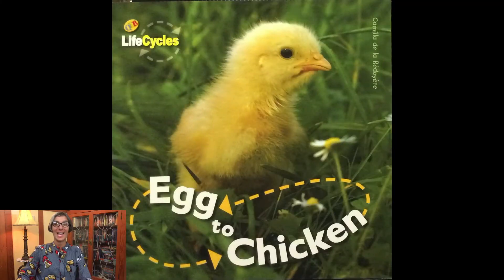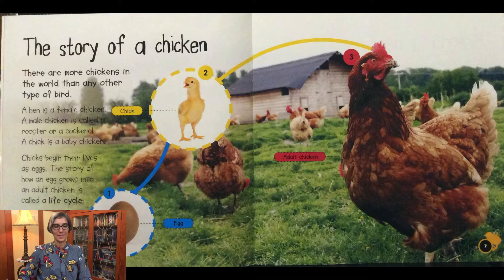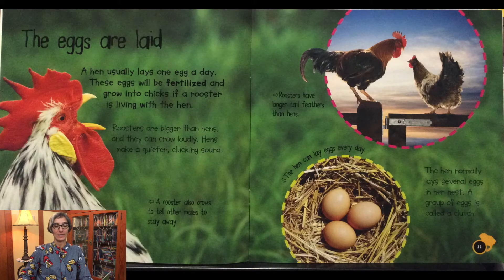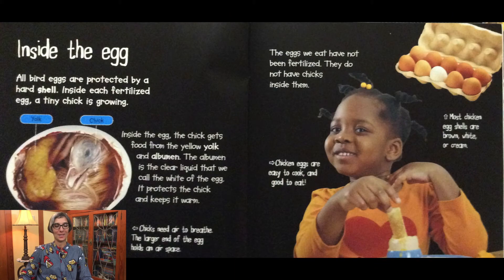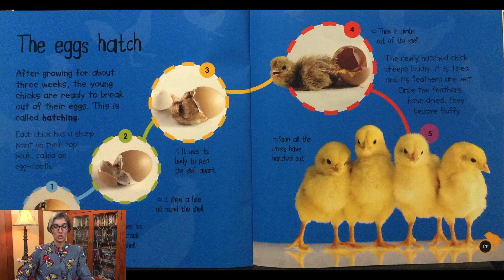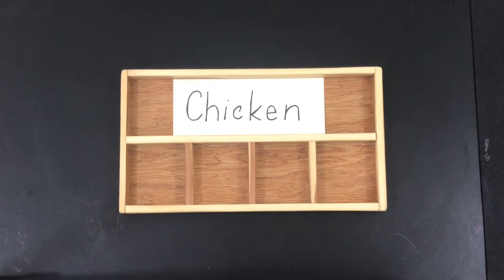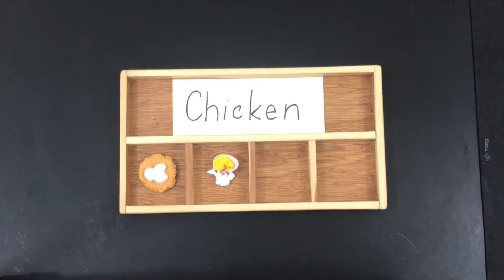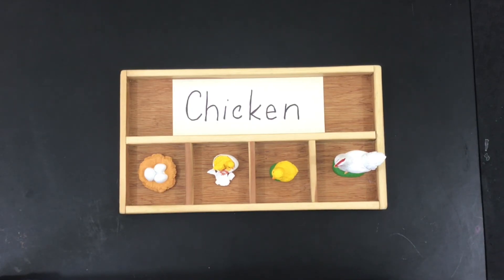Chicken | Life Cycle | Egg To Chicken | Science | Preschool | Read Aloud | Story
Learn about the Chicken Life Cycle in this Science, Preschool Read Aloud Story, Egg to Chicken. The story is written by Camilla de la Bedoyere. Photographs are used instead of drawn illustrations to highlight the life cycle of a chicken from egg to mature chicken. This book is a perfect introduction for young children.

Egg to Chicken

chicken life cycle set

EDITOR
David Nico